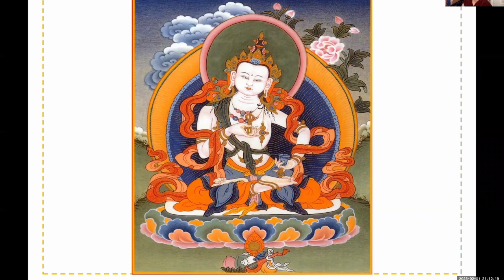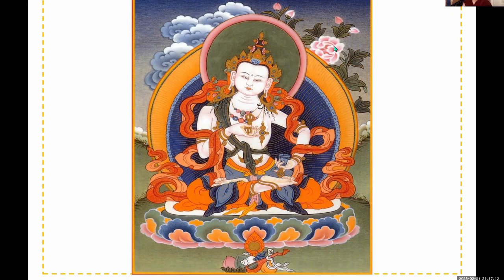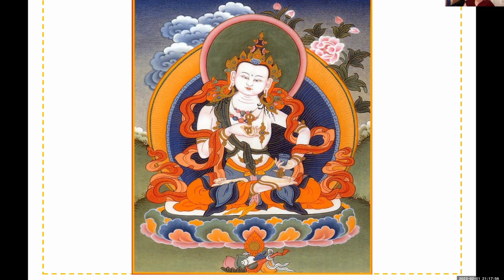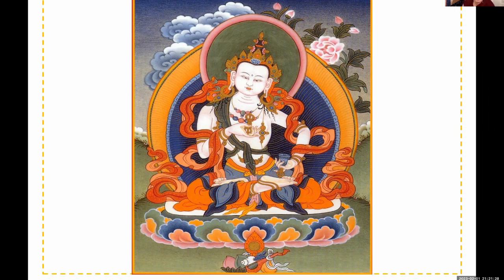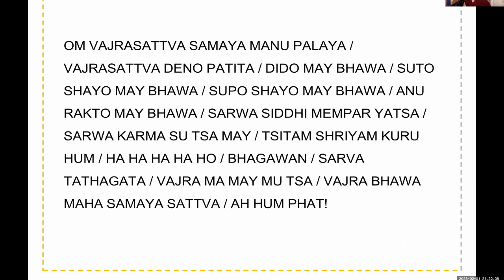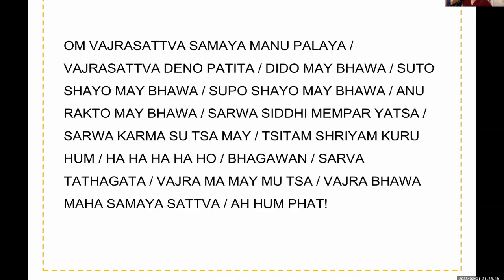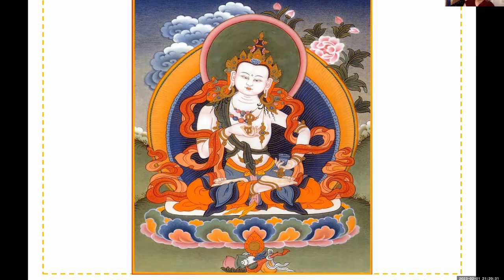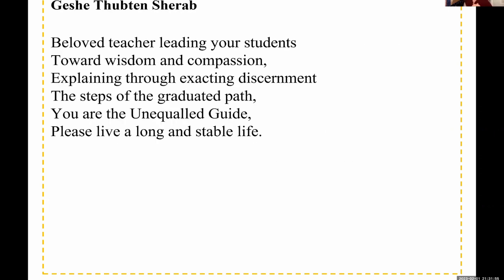Evening Express Meditation